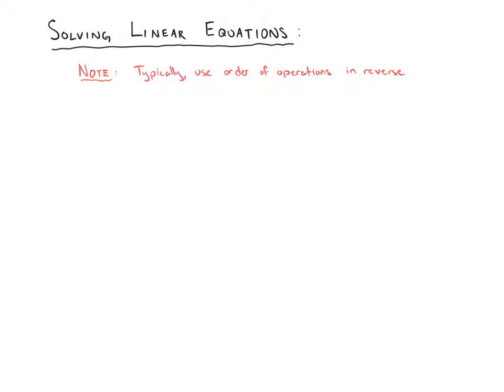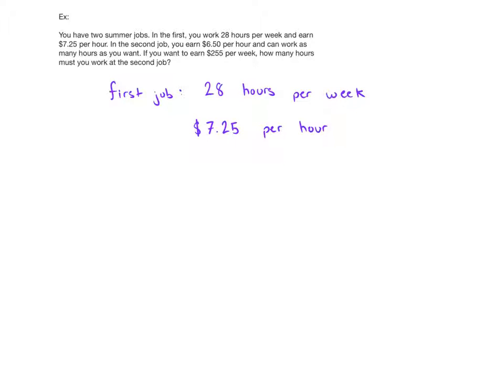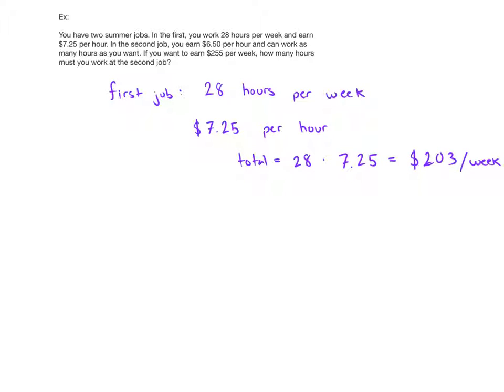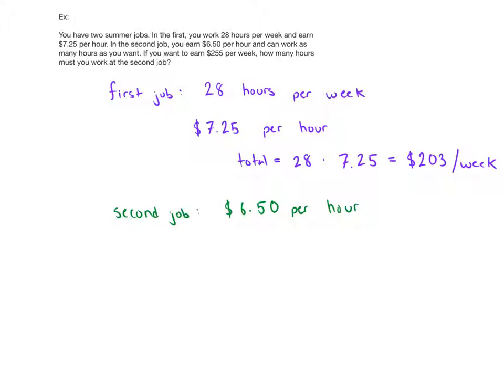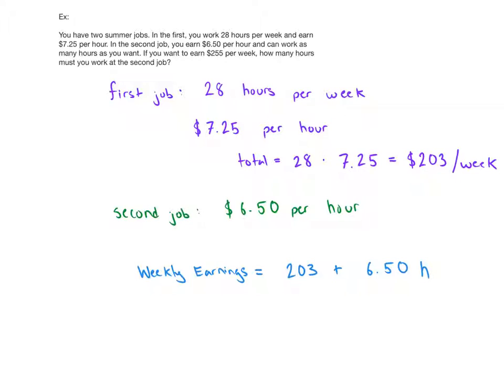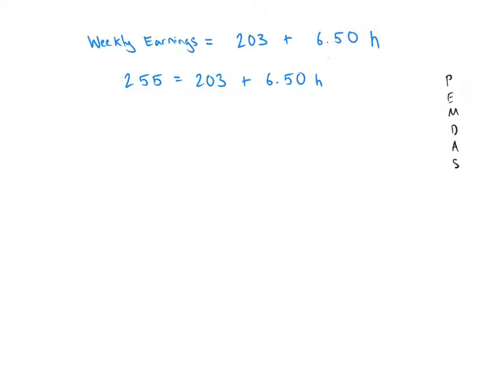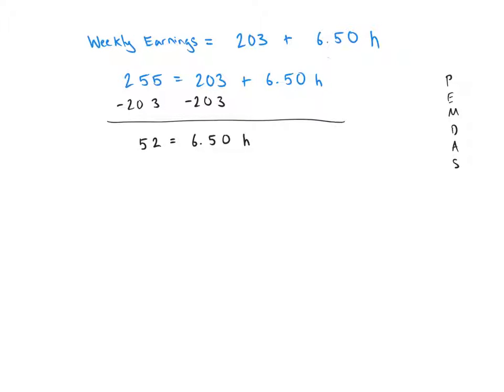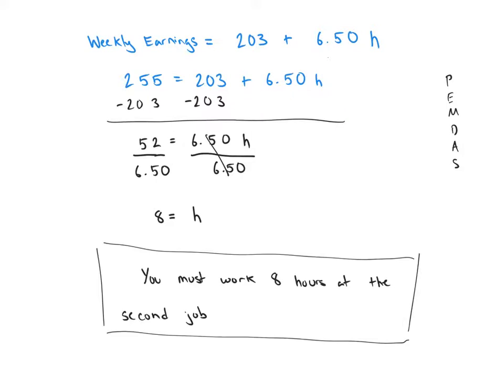Solving Linear Equation Example